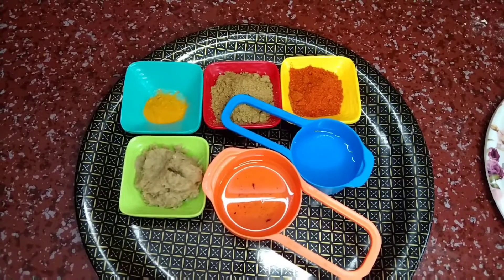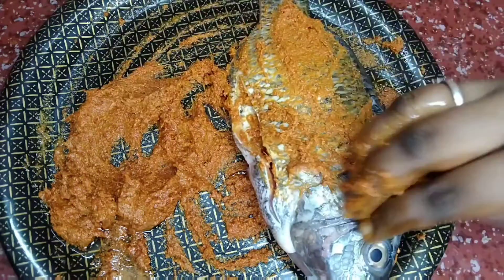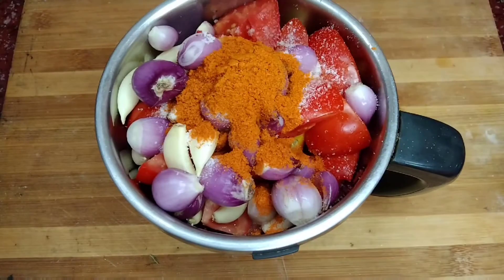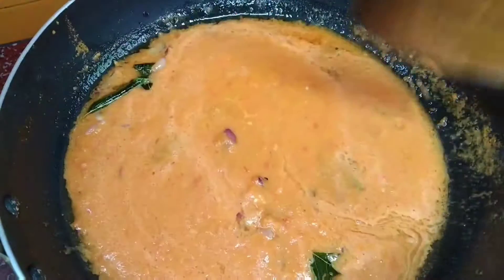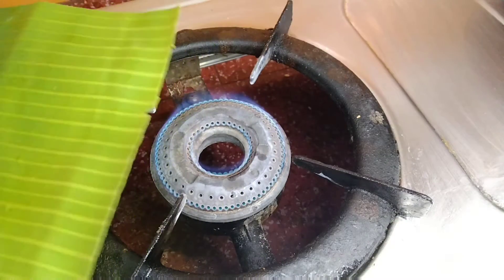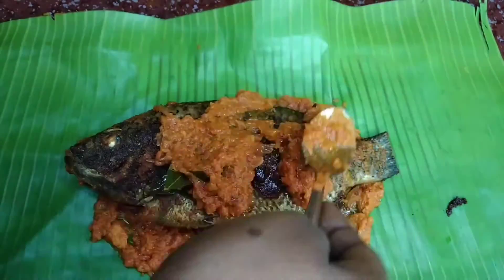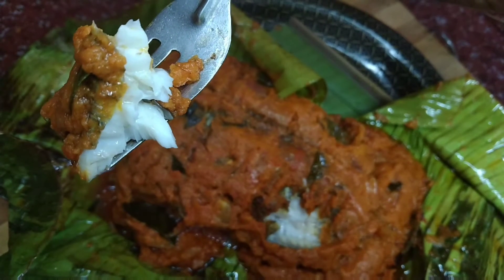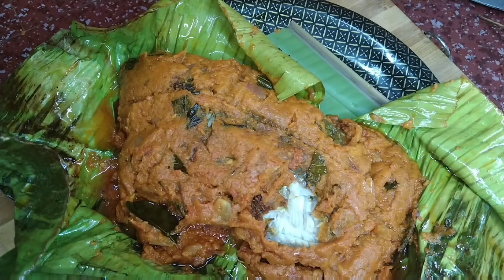meen pollichathu recipe in Tamil/fish recipe/மீன் பொரிச்சது செய்வது எப்படி